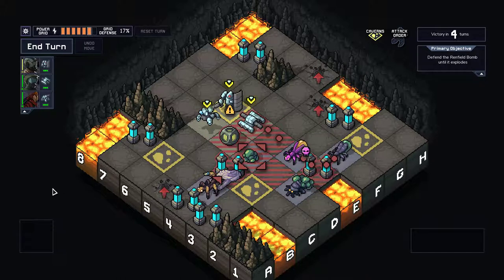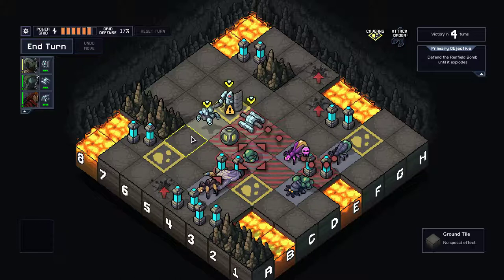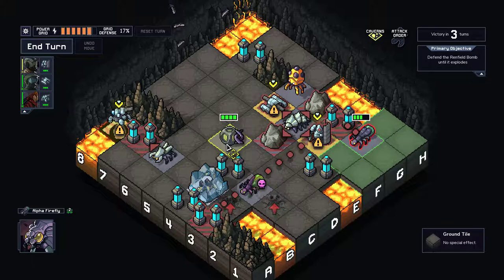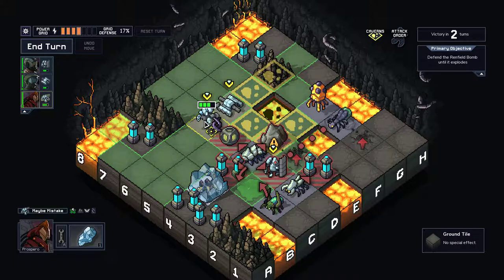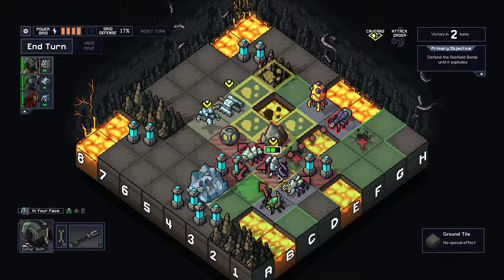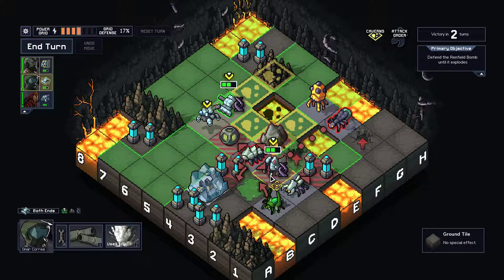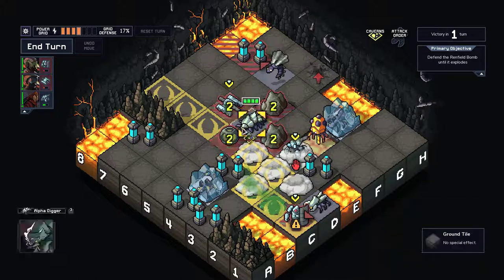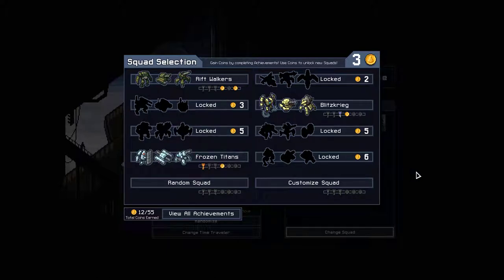Let's play Into the Breach, episode 16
The final battle continues. The island has collapsed and the squad must fight the Vek underground. Prospero's been here before, in a different timeline and piloting a different mech—but he knows the score. Can he lead the squad to a final victory?

I'm playing Into the Breach, the new turn-based tactical combat game from Subset Games, the creators of FTL.

Into the Breach is available on GOG, Humble, and Steam - all the links you need can be found